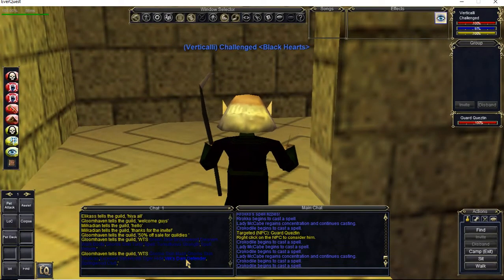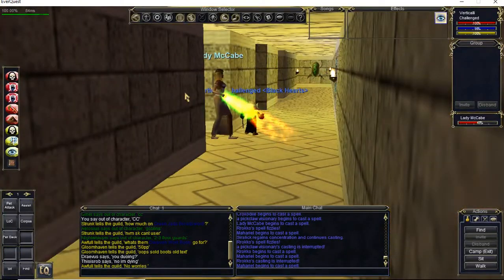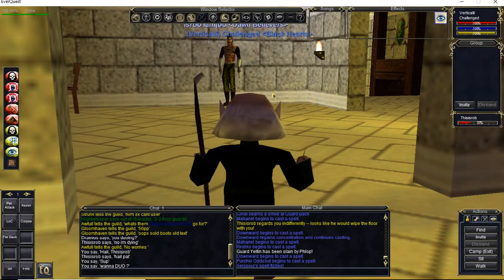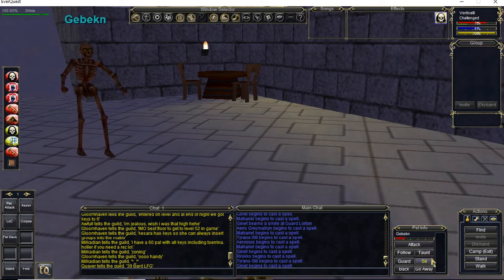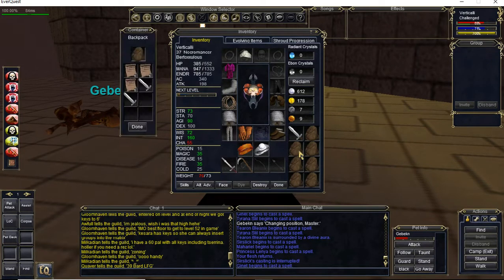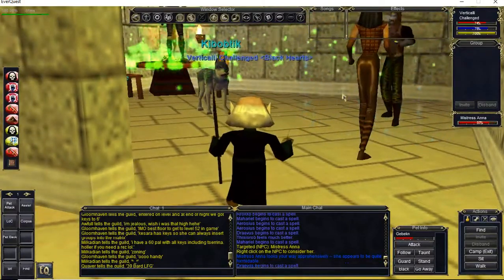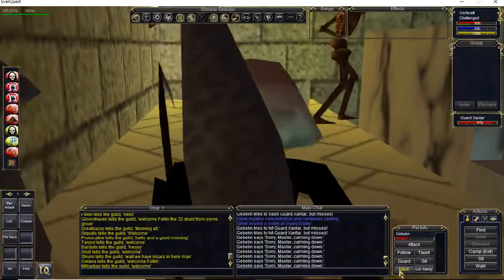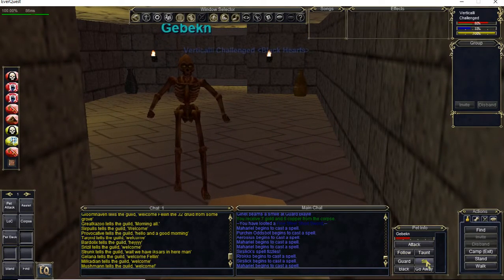Project 1999 Necromancer Level 37. HHK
Just killing some stuff in HHK on the Necromancer.